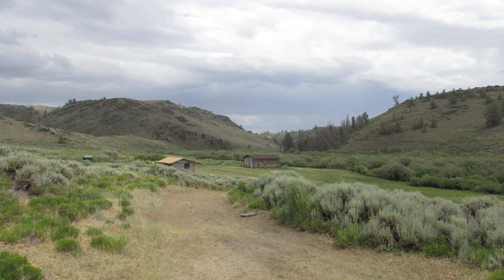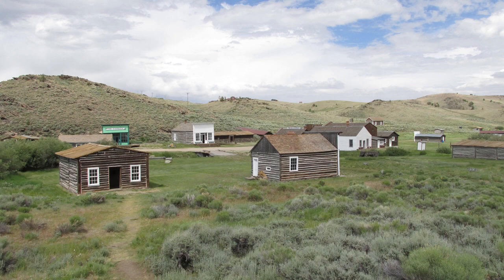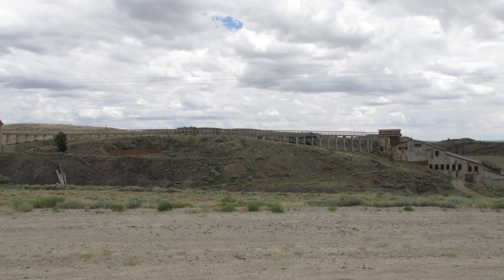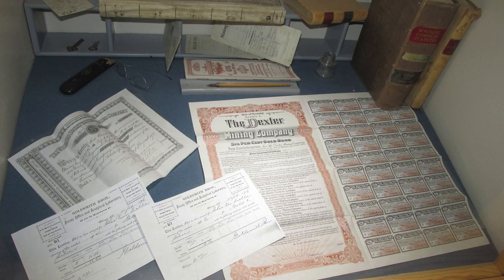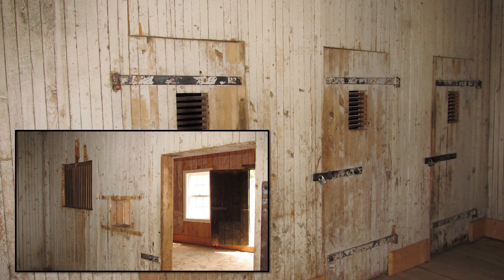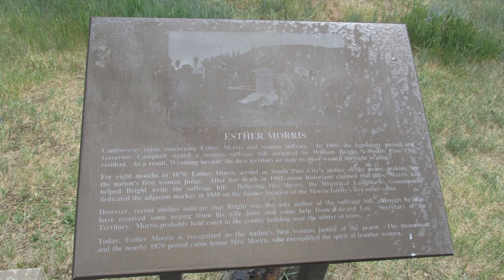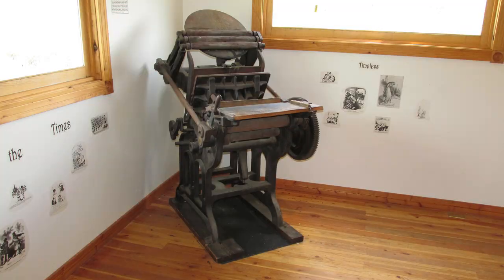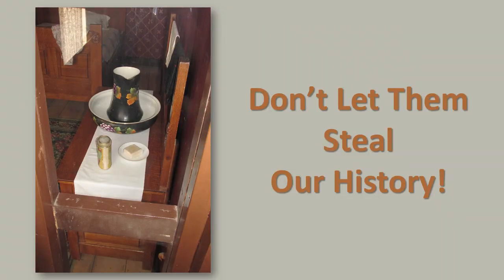Wyoming: South Pass City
Boom and bust. Gold mines and assay offices open and close. What’s the population of Atlantic City? You will be surprised by that count and its elevation. Learn about the most famous woman to live in South Pass City. A place where very few women lived, much less one of such notoriety. Thank you for sharing our videos on your social platforms.

Therefore, no breach of privacy or copyright has been committed. This material is being made available within this transformative or derivative work for the purpose of education, commentary and criticism, is being distributed without profit, and is believed to be "fair use" in accordance with Title 17 U.S.C. Section 107.